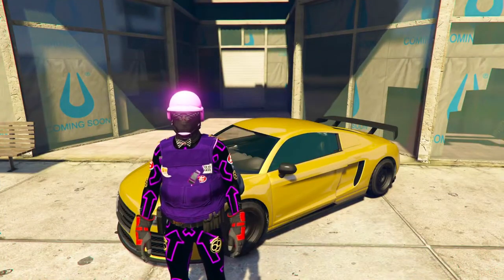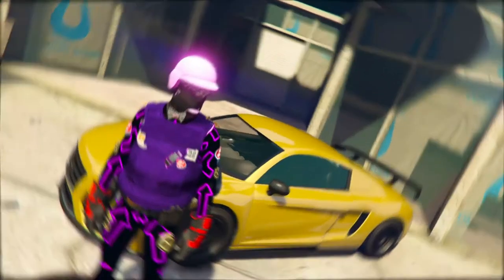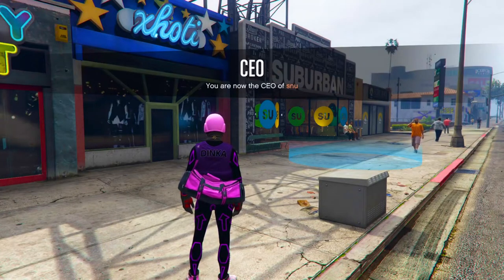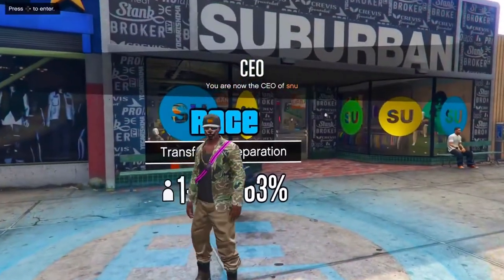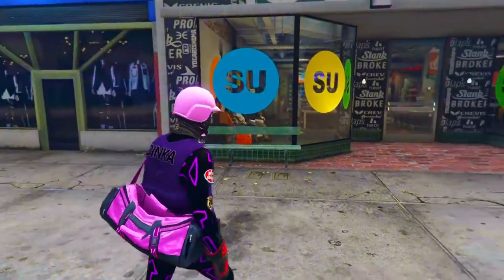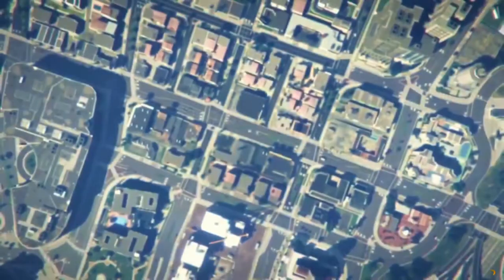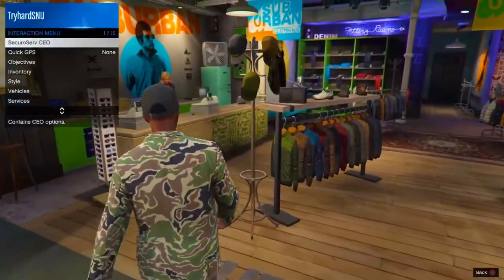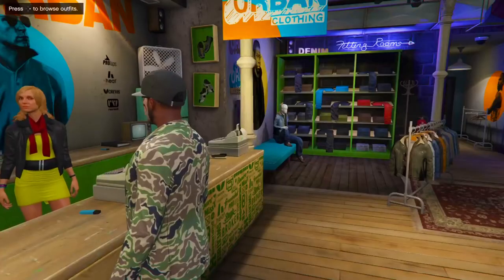HOW TO GET *TAN JOGGER* IN GTA ONLINE!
If you've been looking for an easy way to get TAN JOGGERS than you need to watch this vide...hope you enjoy :)

First video edited on my new laptop and on PC ever.

Wassup, I’m SNU !! I’m a content creator on YouTube and a streamer on twitch. I upload daily content of different games wether it’s Call of Duty, DayZ, GTA V, and etc. If your interested in what you just read definitely come join the community. It’s greatly appreciated.

LET ME KNOW WHAT GAMES YOU ALL WOULD LIKE TO SEE ME PLAY NEXT!
PlayStation Gamertag: TryhardSNU
MY GEAR~
MacBook Air 2021 w/ M1 chip
IPhone XR(Phone)
VN(App)
PicsArt (App)
Phonto(App)
PS5(Console)
Turtle Beaches/Astros A10(Headset)